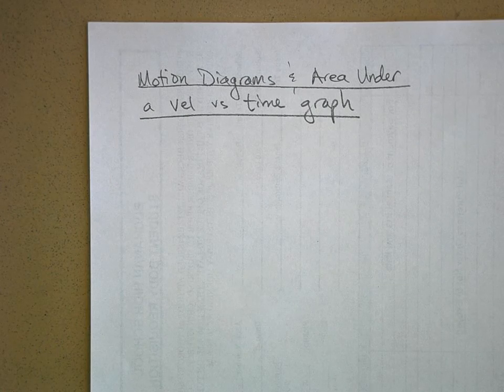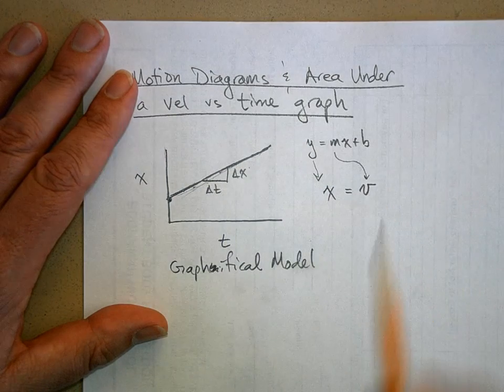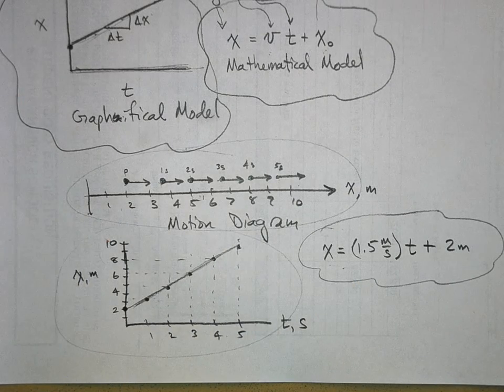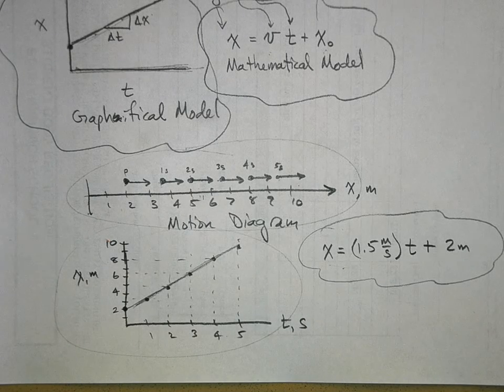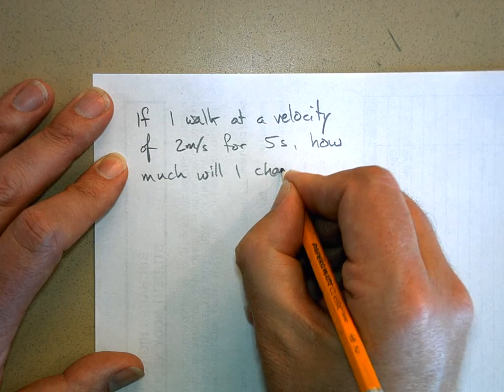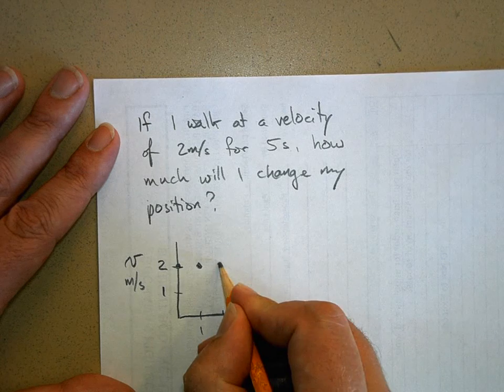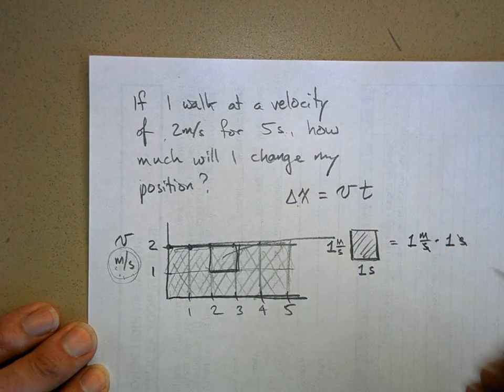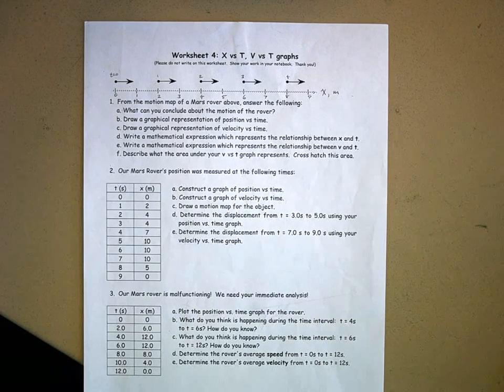PHYLecMotionDiagramsAreaUnderVvstGraphs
Motion diagrams are introduced for constant velocity motion.  Also... the area under a velocity vs graph is discussed.  A two for one video!!